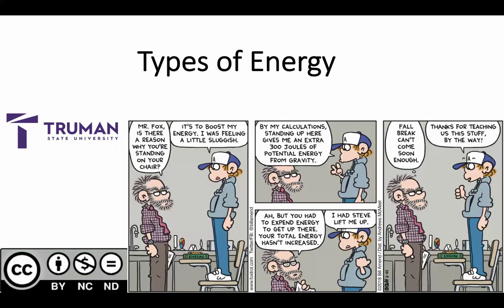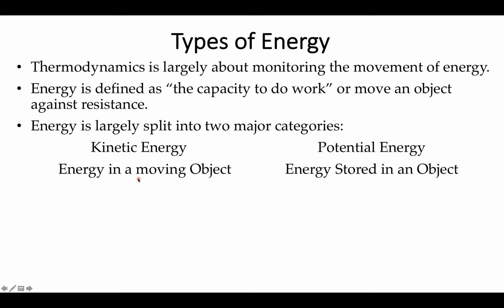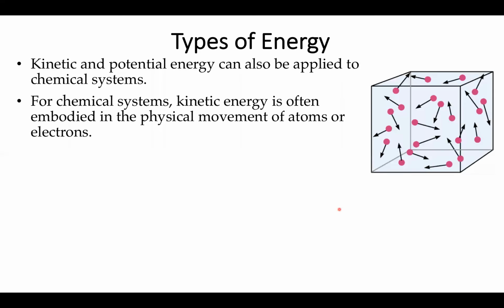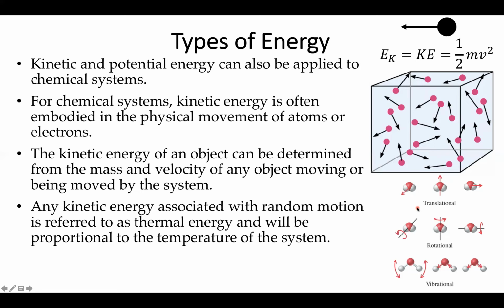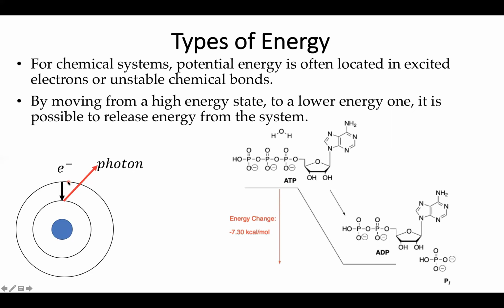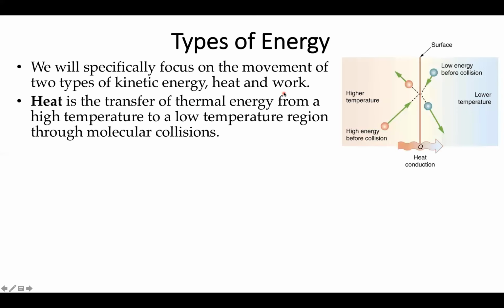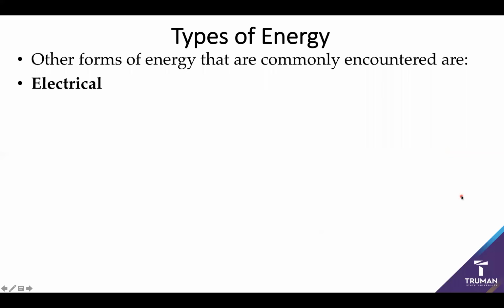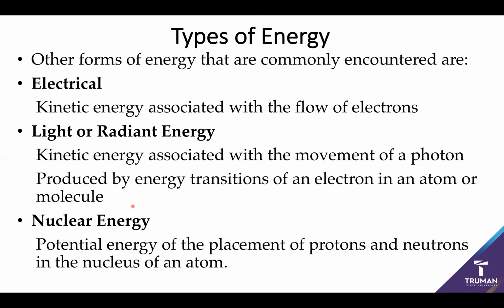9.2-Types of Energy